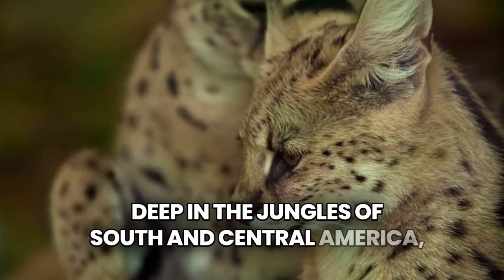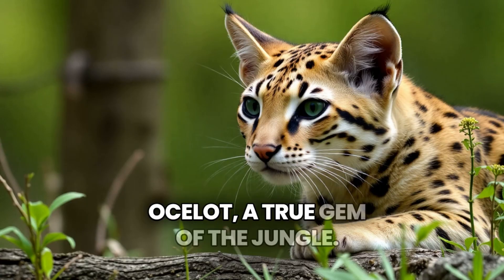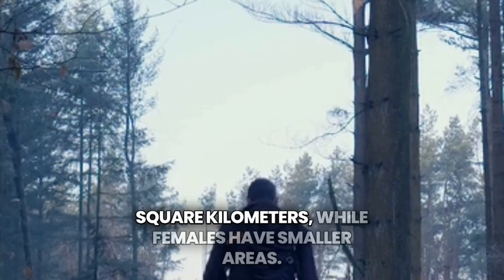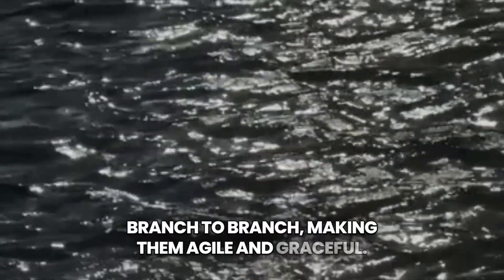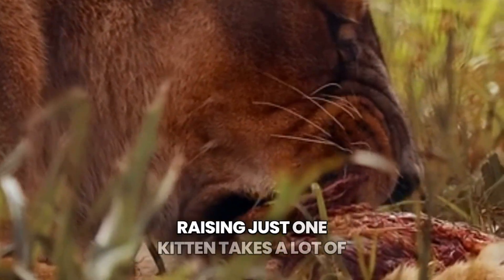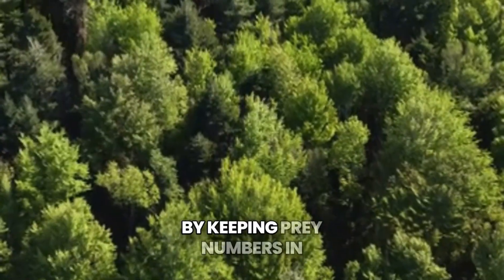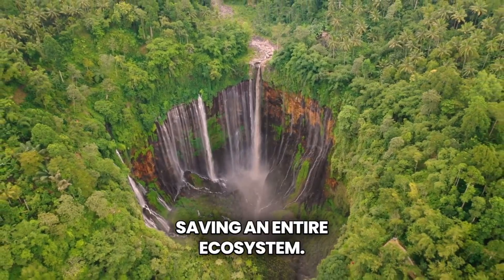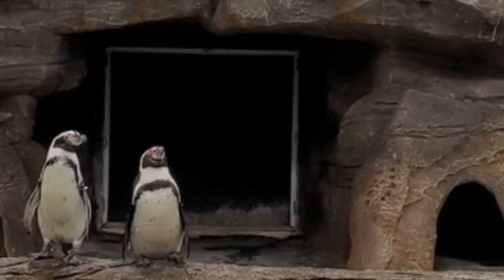THE SECRET JUNGLE CAT: DISCOVER THE AMAZING OCELOT! | THE NARRATIVE NOOK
Discover the incredible world of the ocelot — one of the most beautiful and secretive wild cats of the Americas.

This video takes you deep into the forests and jungles where ocelots live, hunt, survive, and raise their young. With stunning facts, storytelling, and scientific insight, you’ll learn why the ocelot is often called the secret cat of the jungle.

CHAPTERS:
00:00 INTRO
00:10 THE SECRET CAT OF THE JUNGLE
01:40 WHAT DOES AN OCELOT LOOK LIKE?
02:56 WHERE DO OCELOTS LIVE?
04:18 WHAT DO OCELOTS EAT?
05:53 LIFE OF AN OCELOT
07:25 A MASTER OF SURVIVAL
08:27 WHY ARE OCELOTS IMPORTANT?
10:01 OCELOTS AND HUMANS
11:17 THE FUTURE OF THE OCELOT
12:20 THE MYSTERIOUS CAT WE MUST PROTECT

Perfect for wildlife lovers, students, nature fans, and anyone who wants to learn more about the planet’s hidden animals.
If you love documentaries, nature education, or animal facts — this video is for you!